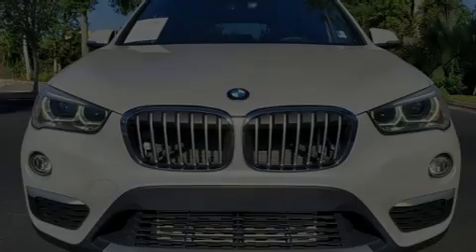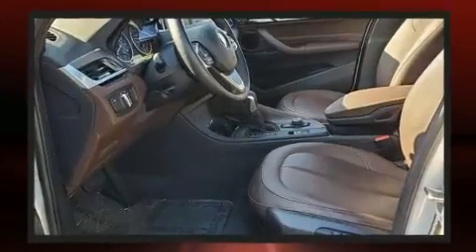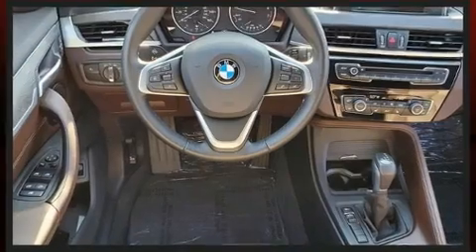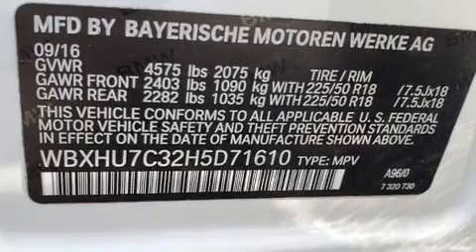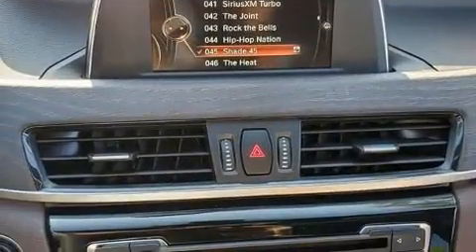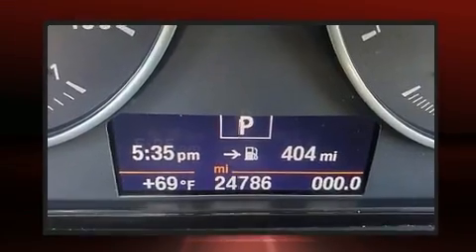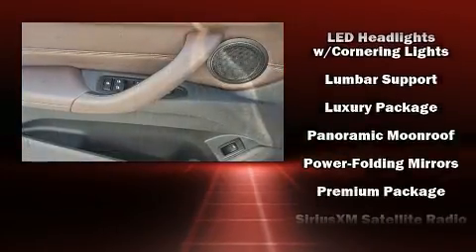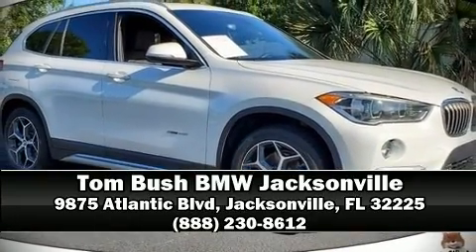2017 BMW X1 sDrive28i in Jacksonville, FL 32225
Sensibility and practicality define the 2017 BMW X1. With fewer than 25,000 miles on the odometer, this versatile and environmentally responsible vehicle provides both comfort and driving innovation! It features a front-wheel-drive platform, an automatic transmission, and a 2 liter 4 cylinder engine. A turbocharger further enhances performance, while also preserving fuel economy. BMW prioritized fit and finish as evidenced by: front and rear reading lights, power front seats, a built-in garage door transmitter, automatic dimming door mirrors, heated seats, a power liftgate, and the power moon roof opens up the cabin to the natural environment. BMW ensures the safety and security of its passengers with equipment such as: dual front impact airbags with occupant sensing airbag, front side impact airbags, traction control, brake assist, a security system, an emergency communication system, and 4 wheel disc brakes with ABS. You'll never lose visibility with rain sensing wipers, which activate automatically when the drops start to fall. This vehicle has achieved Certified Pre-Owned status, by passing BMW's rigorous certification process. We have a skilled and knowledgeable sales staff with many years of experience satisfying our customers needs. We'd be happy to answer any questions that you may have.